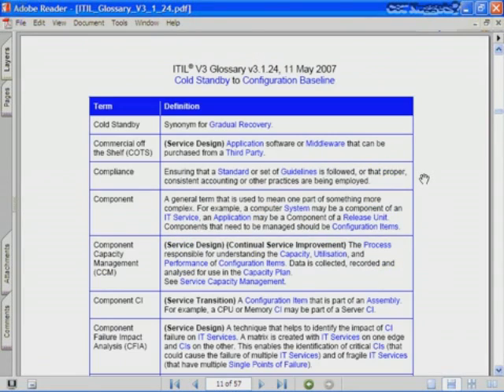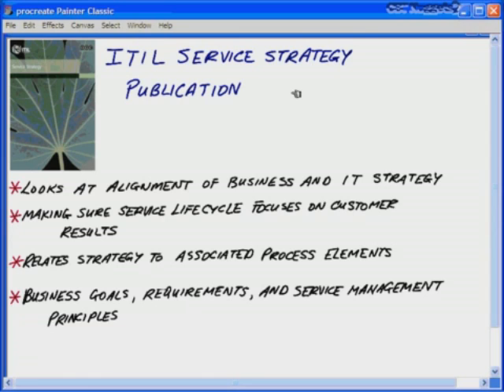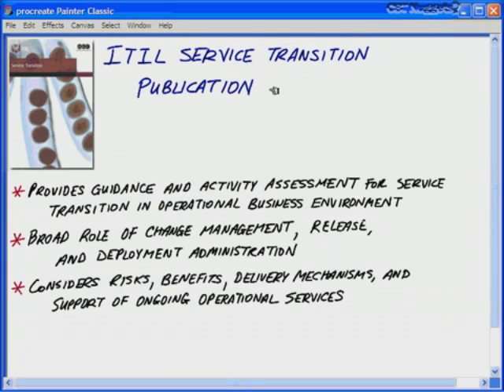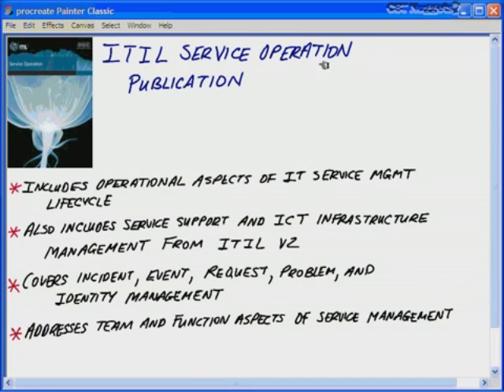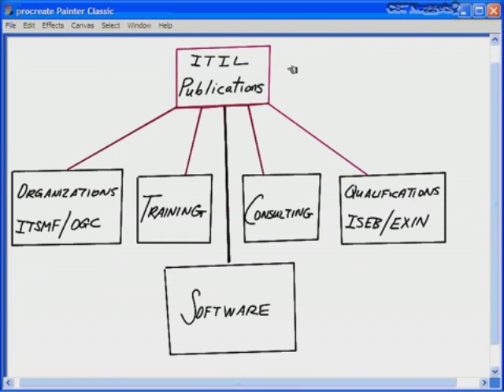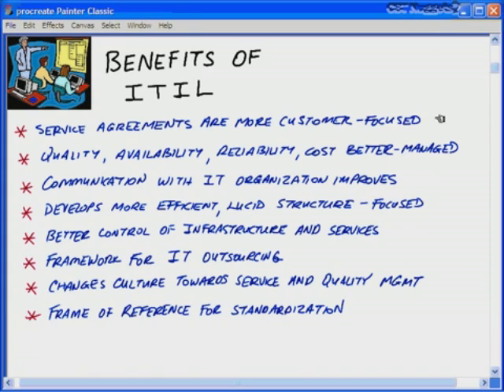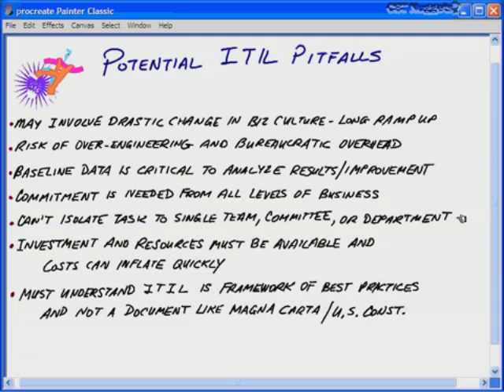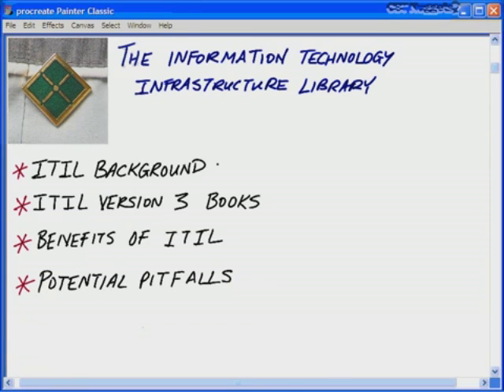ITIL v3 2-IT Infrastructure Library 2° Parte